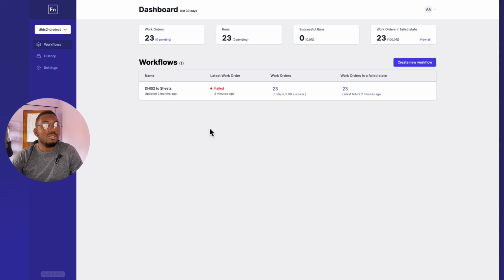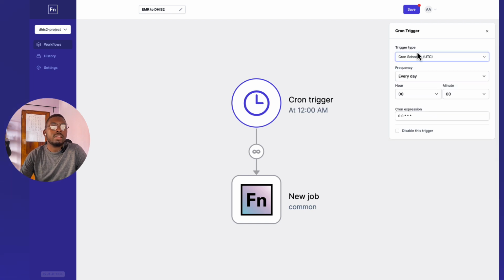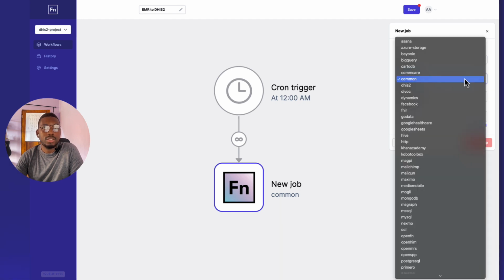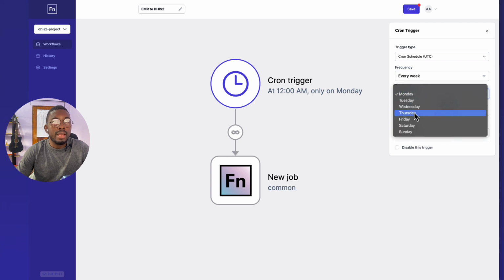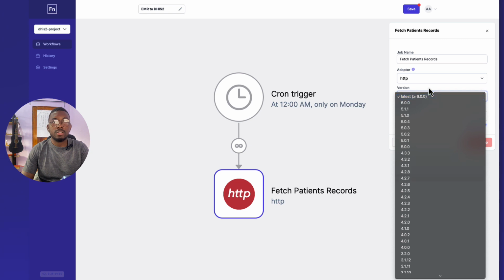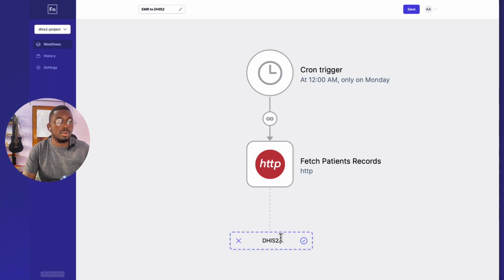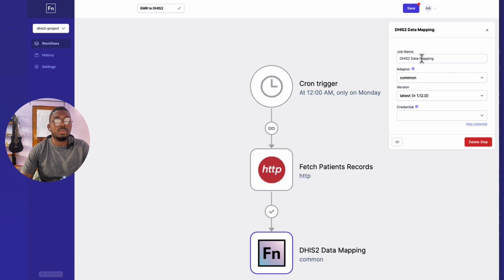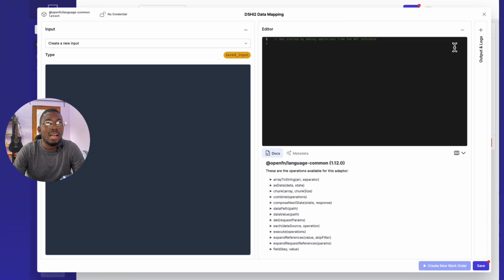Build Workflows & edit Steps - OpenFn v2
Learn how to create new Workflows and configure Steps via the Canvas interface in the OpenFn v2 ("lightning") app.